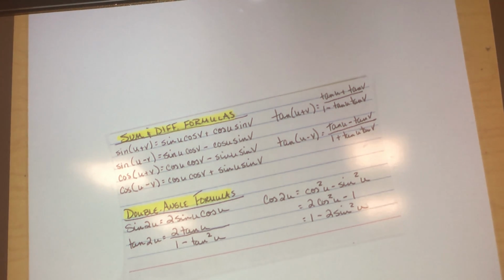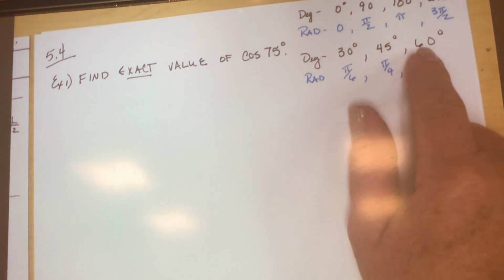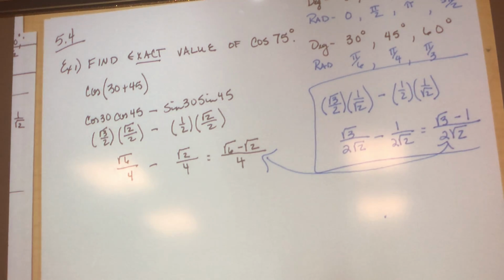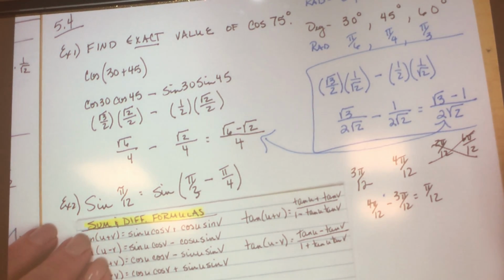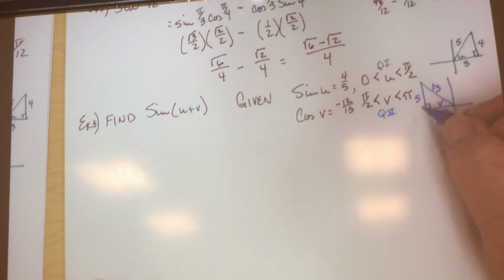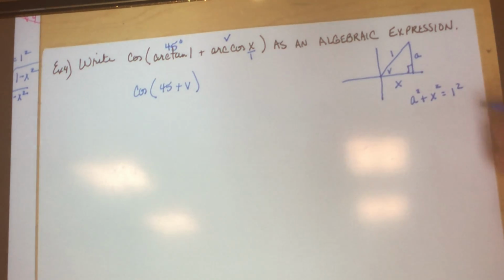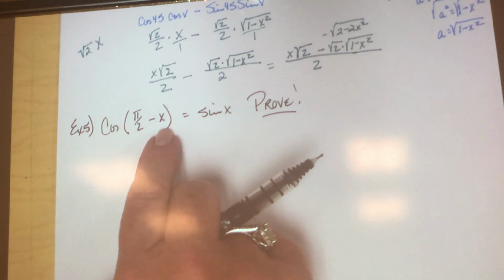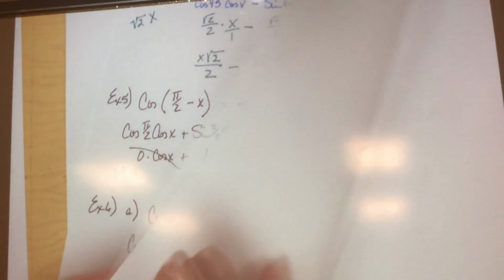PreAPPreCal 5.4 Sum & Difference Formula